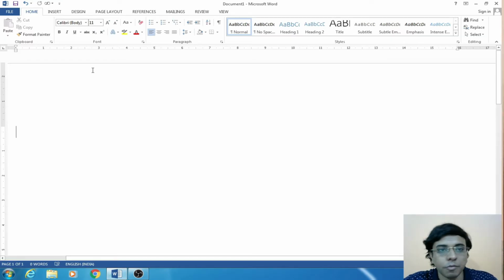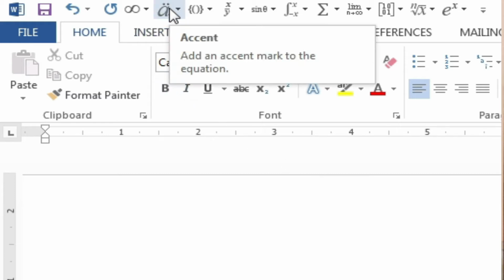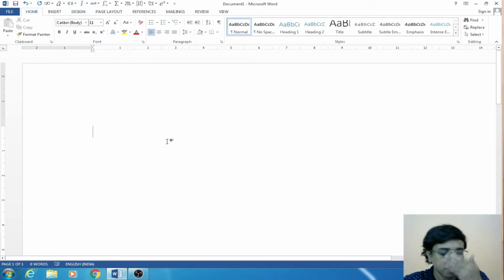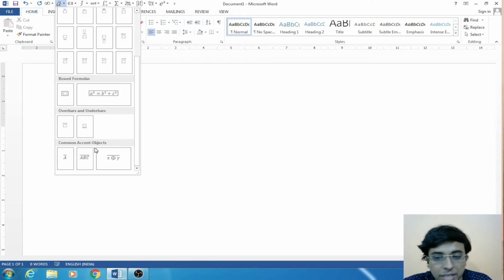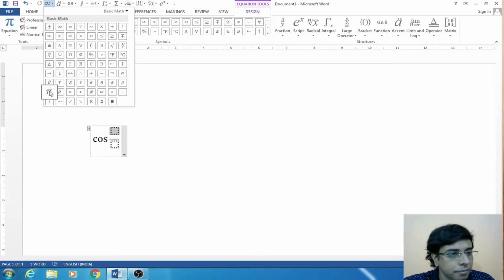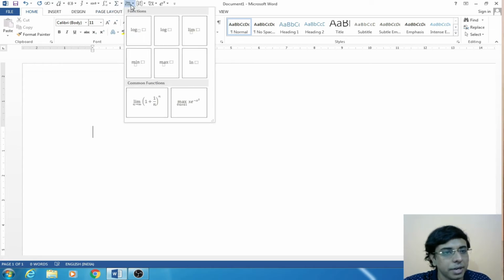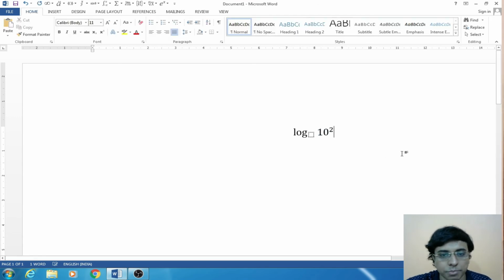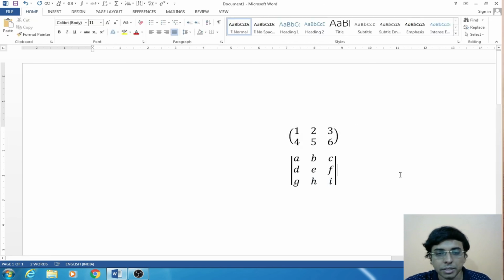How to use MS Word in online Mathematics Teaching/Question Paper Typing - Part 2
Microsoft Word (2007/2013/2019) is the most common software that we use to create various types of documents. It can be useful for Mathematics as well. In this video, I have tried to show how to use ms word for mathematics. Not only question typing, ms word can be used for online teaching also. So I am making a series of videos where I will share some easy way to use ms word.

Part 2 (This Video) : More on Equations Toolbar
Part 3: Tips that nobody tells
Part 4: Application while typing
Part 5: MS Word for online Teaching

Hi!

Ubon CM-55 mic